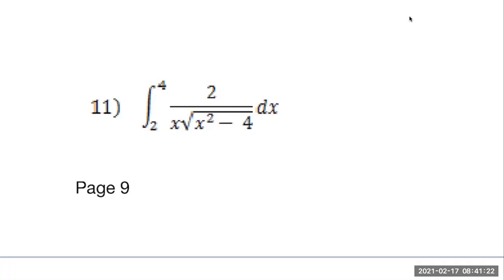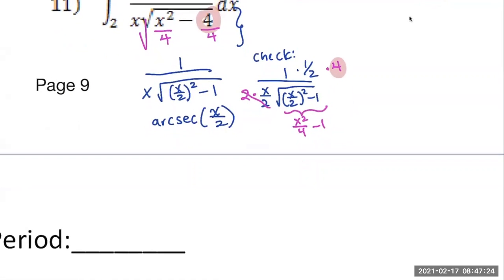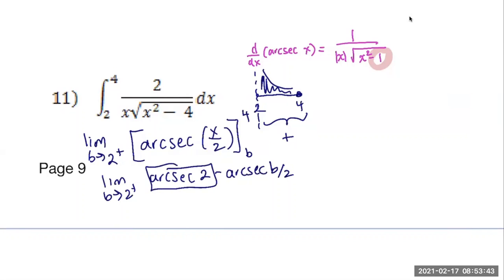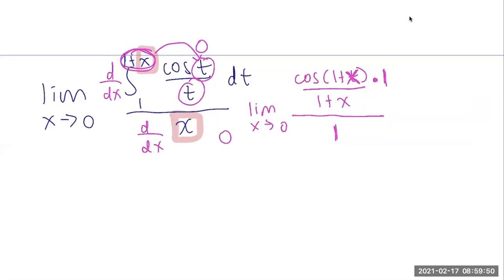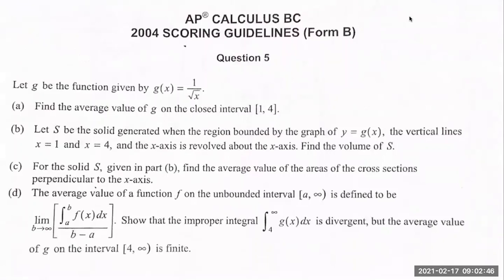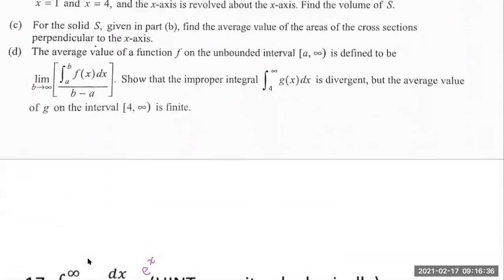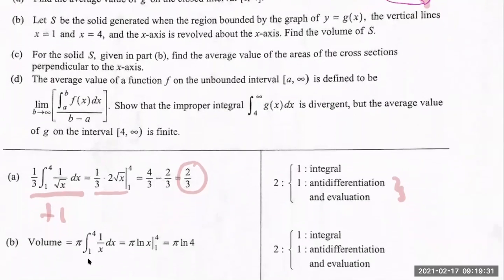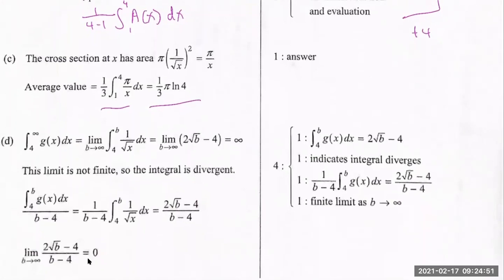Review Day in class- Ch. 7 (HW Q's and FR 2004)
Recording of class session